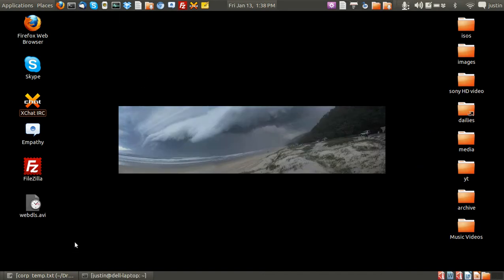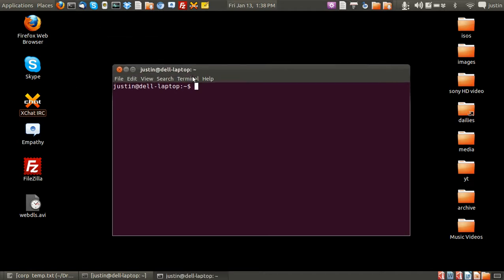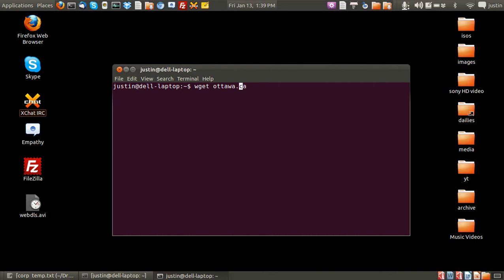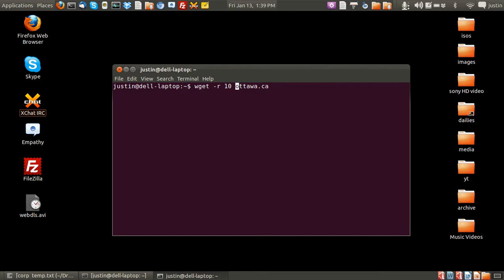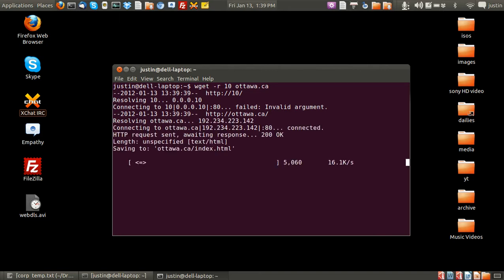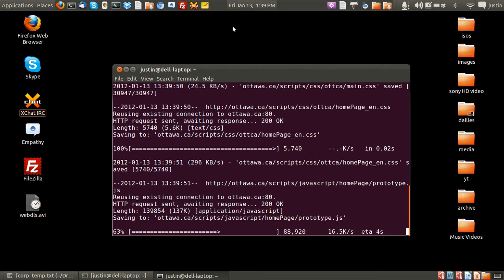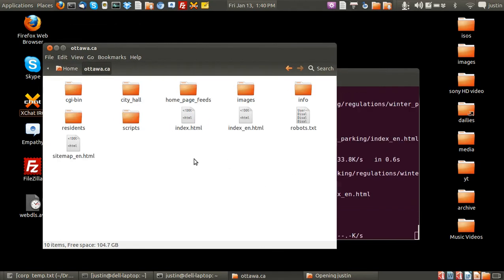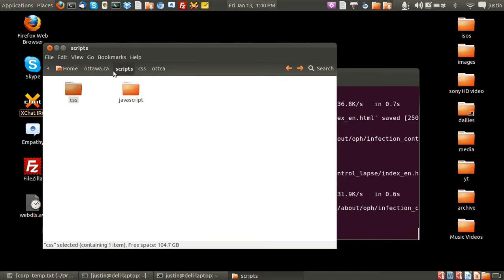how to download a website in linux using the terminal